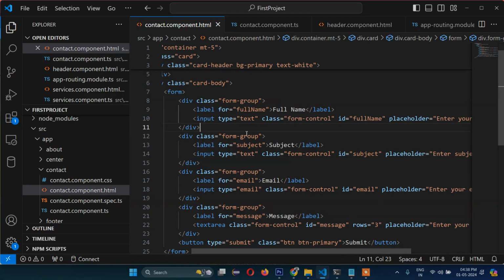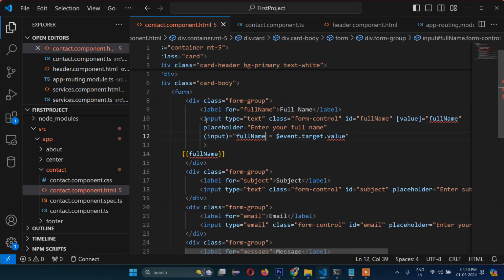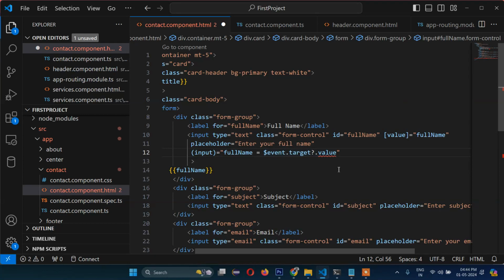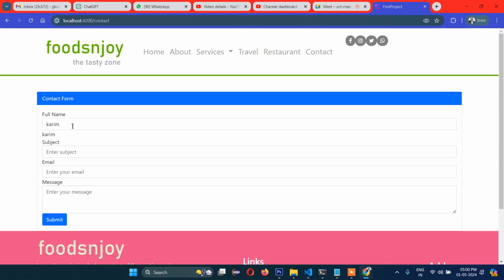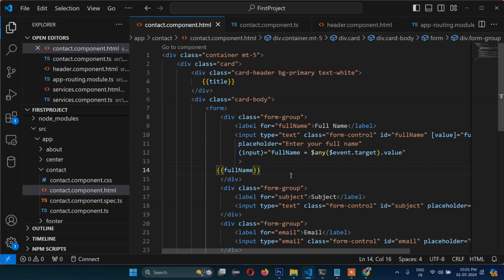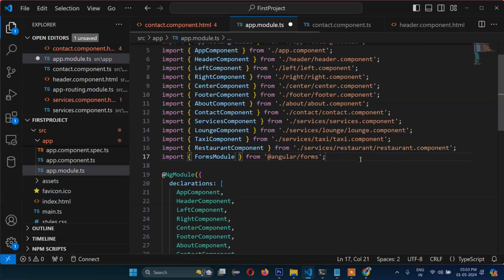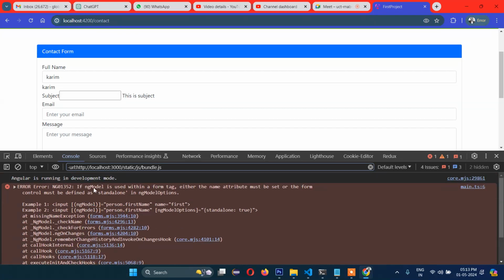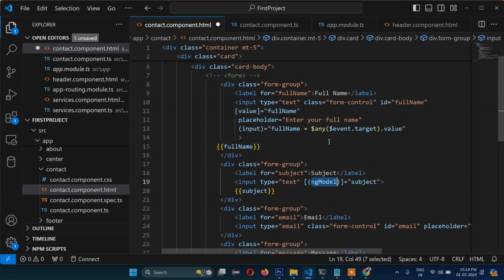10. Angular 17 Two way Data Binding - Learn with Practical example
Angular Two-way Data Binding Explained

Welcome to our deep dive into Angular's Two-way Data Binding! In this tutorial, we'll break down everything you need to know about this powerful feature in Angular.

What You'll Learn:

Introduction to Two-way Data Binding: Understand the basics and why it's essential for your Angular applications.
How it Works: A step-by-step guide on how two-way data binding functions within Angular.
@Input and @Output Decorators: Learn how these decorators facilitate two-way binding.
NgModel Directive: Discover the role of NgModel in creating a seamless data exchange between the model and the view.
Real-world Examples: Practical examples to help you implement two-way data binding in your own projects.
By the end of this video, you'll have a solid understanding of Angular's two-way data binding and how to use it to create dynamic and responsive applications.